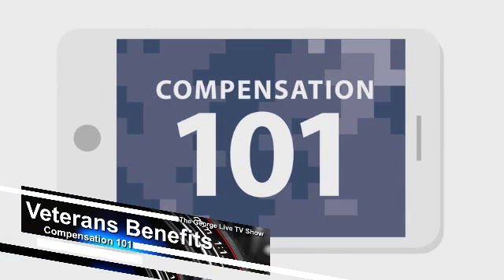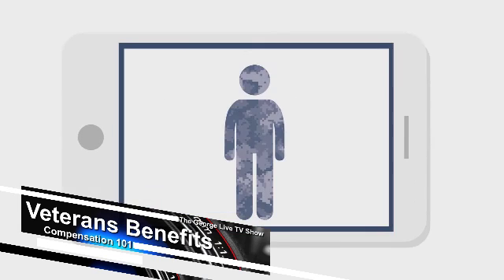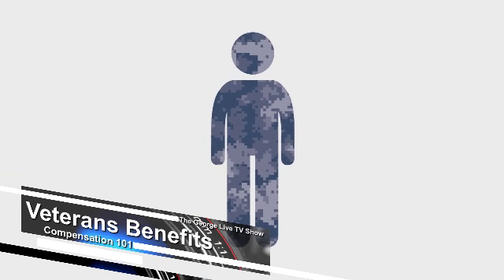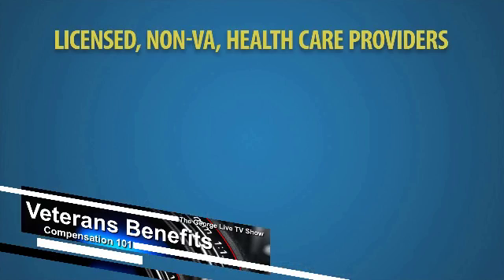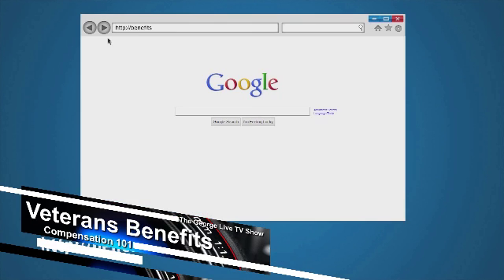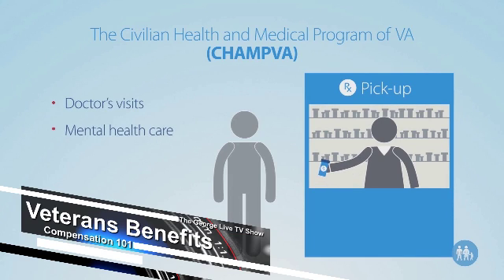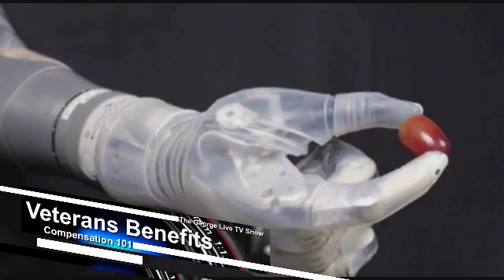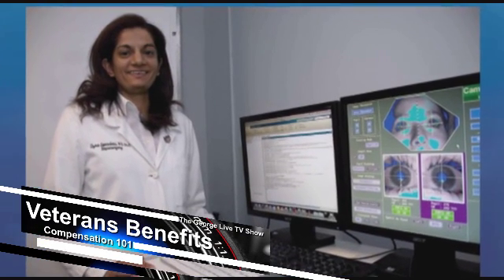Compensation 101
Do you know, How you got your rating. Did you know a rating of "0" is a rating. If the VA rated you as "0", you can request an increase, in your disability. Once you receive a rating, you can submit a claim for an increase in your disability.